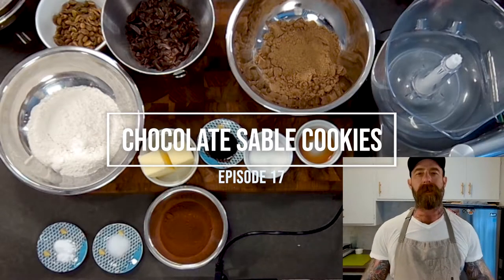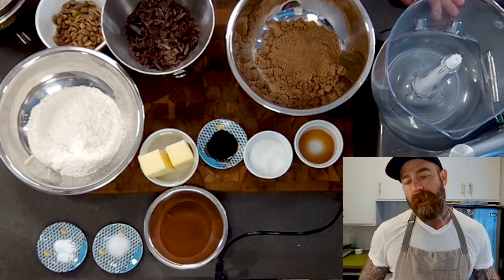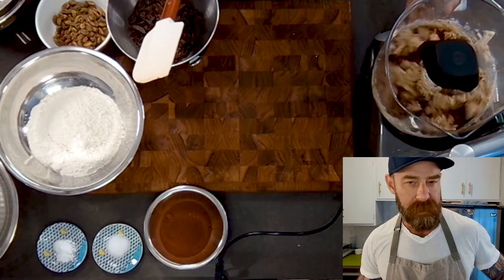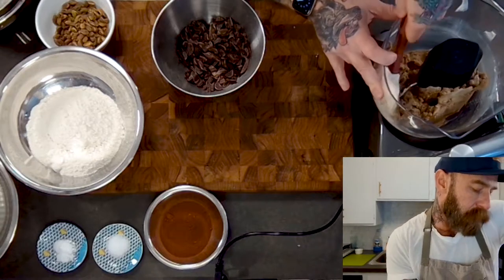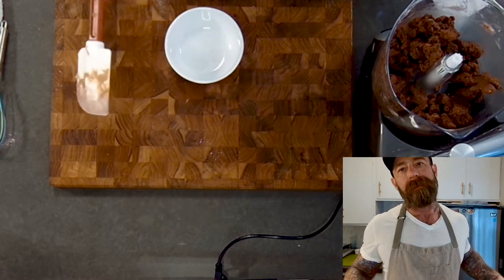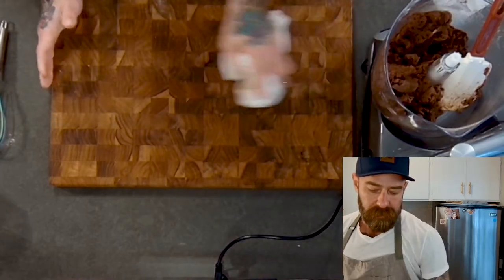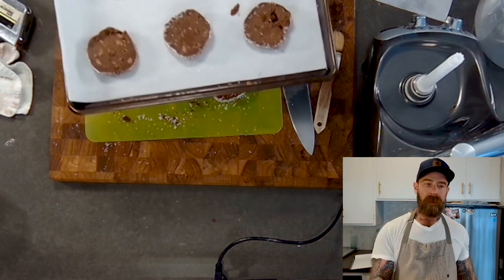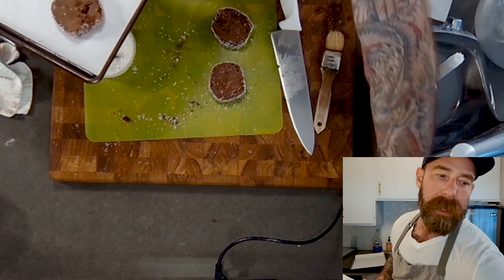Chocolate sable cookies.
. These cookies are an inspiration and adaptation from one of my favorite chefs Dorie Greenspan. She calls them World Peace Cookies. Why? Because if everyone had one nobody would want to fight anymore. I call them chocolate sable. Why? Because I don't want to steal Dories' namesake cookie and they remind me a bit of chocolate shortbread. HOWEVER! The amount of chocolate I've added makes them a bit fudgy as well. Sandy on the edges, fudgy in the center I say and very intense. If you haven't gathered by now, I love chocolate, and these are some of my favorite cookies. I've taken the liberty of adding Pistachios but feel free to omit them or use another nut or even some dried fruit like cherries or raspberries. The tartness would counter-balance the chocolate just right!